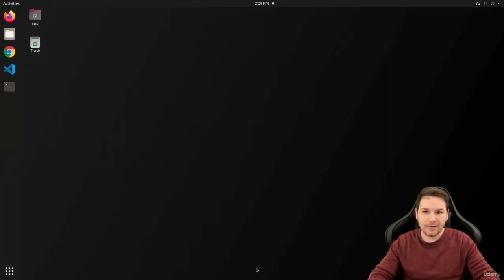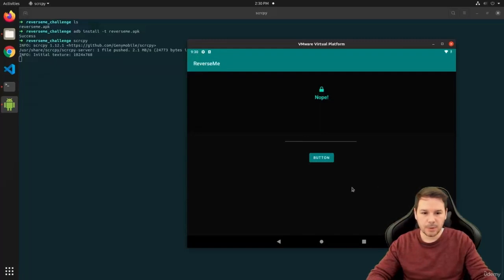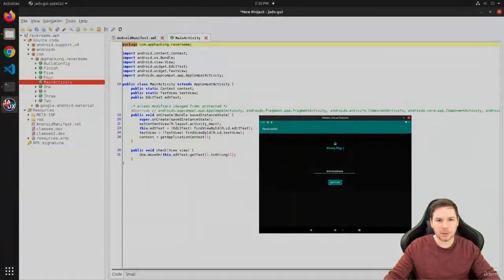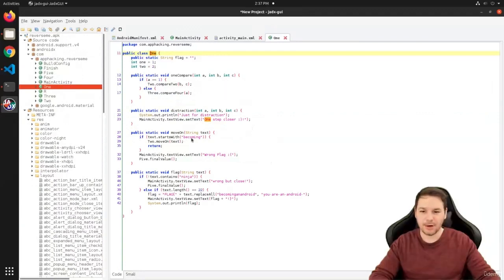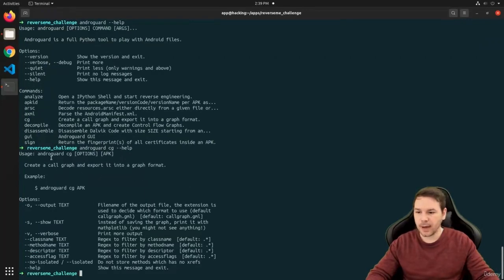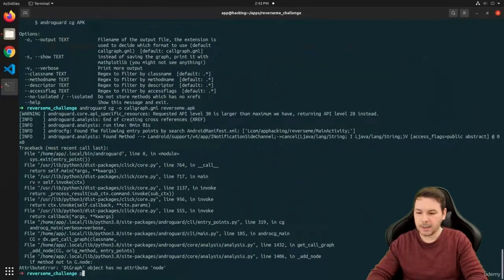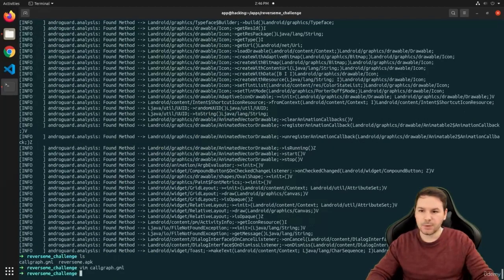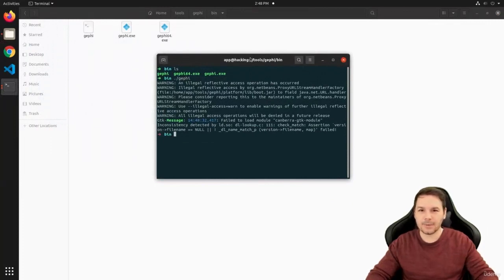40 Creating A Callgraph Cg 1